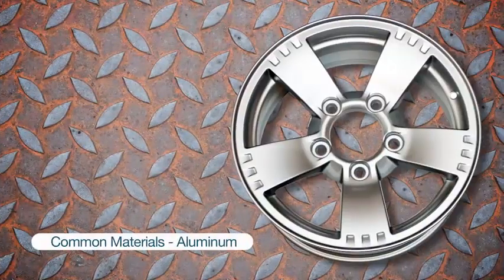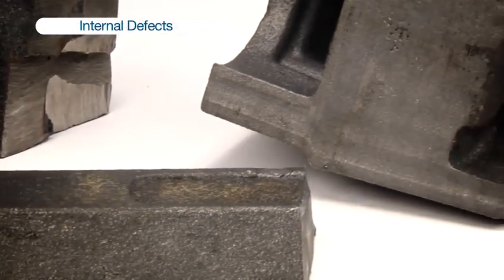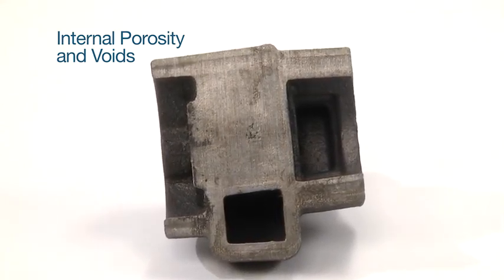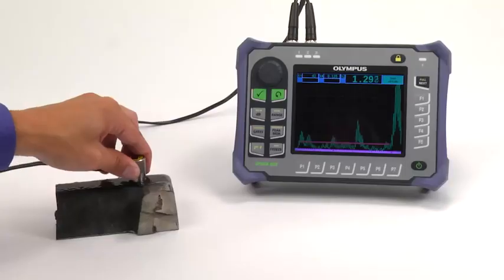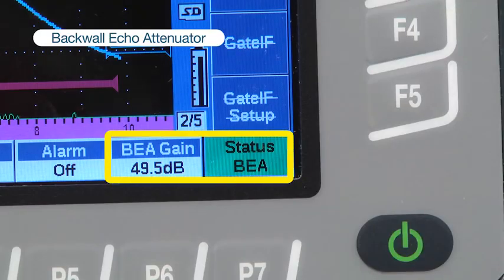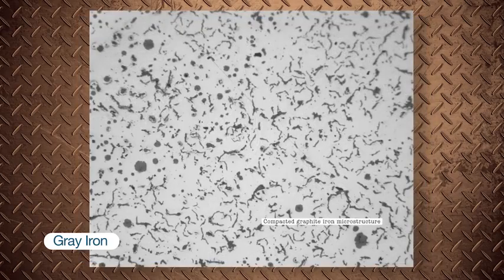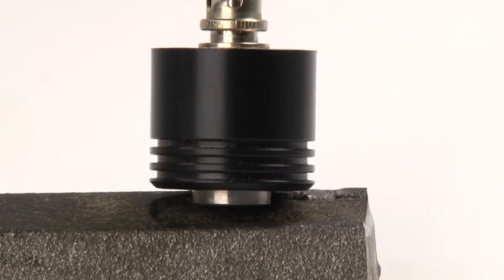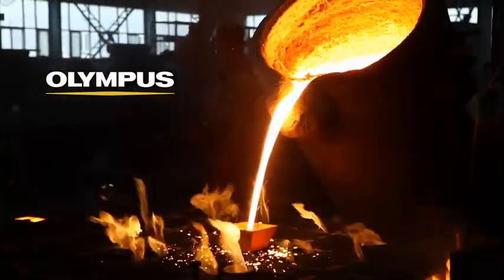Olympus Nondestructive Testing - Cast Components in the Foundry Industry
Quality NDE is a proud distributor of Olympus products from Evident Scientific. This video covers many of the devices and equipment that are the most reliable, durable, rugged, and most popular among our clients.

For more information on the Evident Olympus products we distribute, click one of the following links: